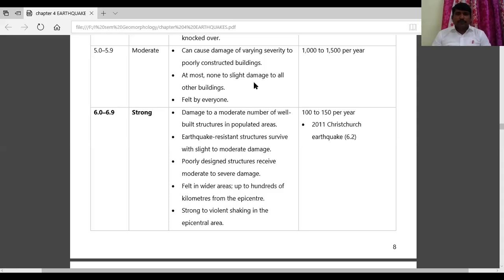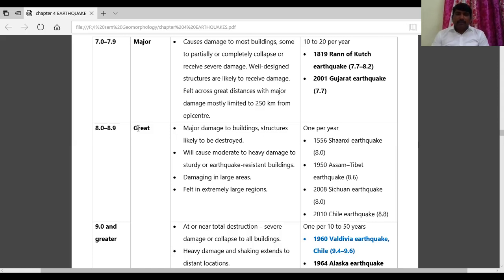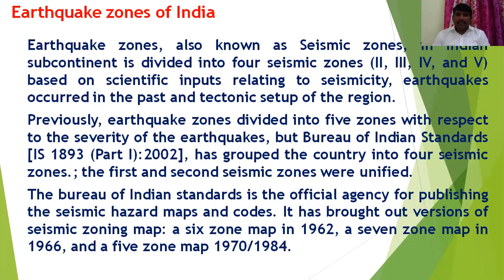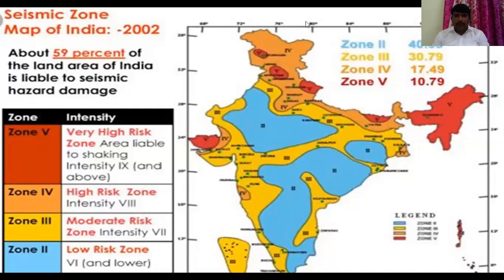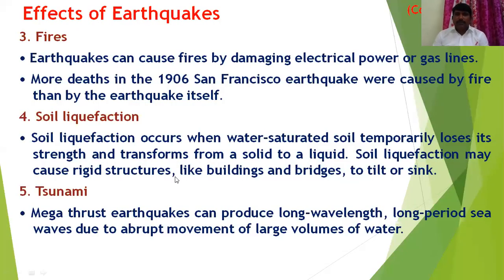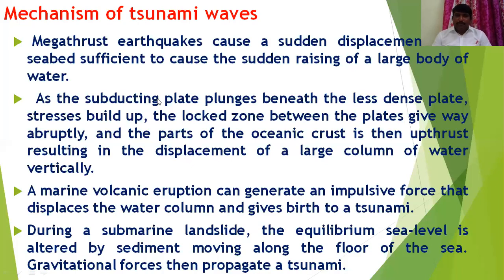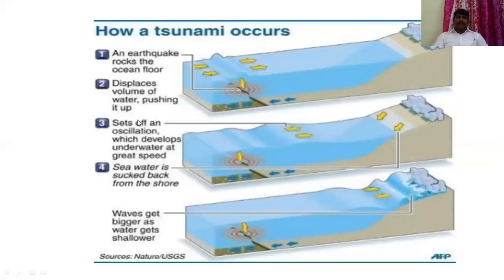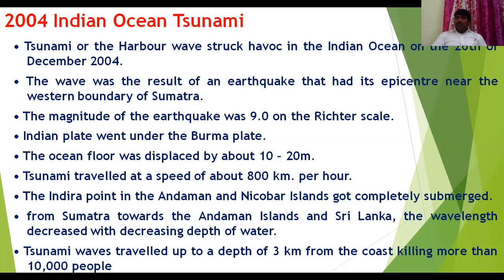Earthquakes part 2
this video describes about the Richter scale, earthquake zones, effects of earthquakes, Tsunamis, 2004 Indian Ocean Tsunami etc